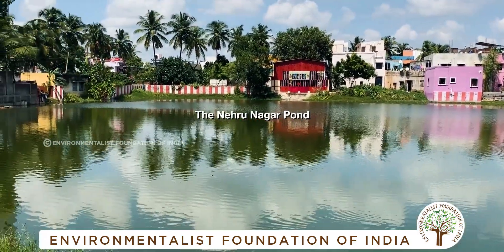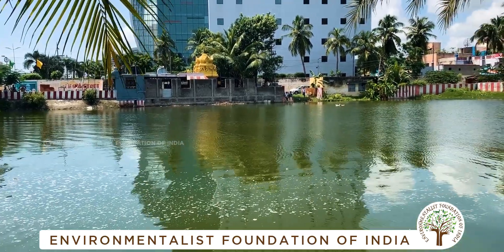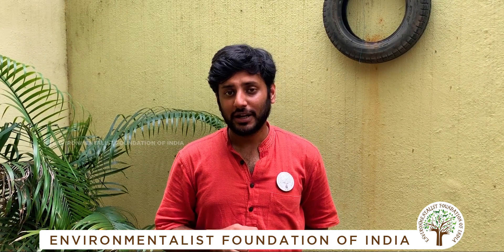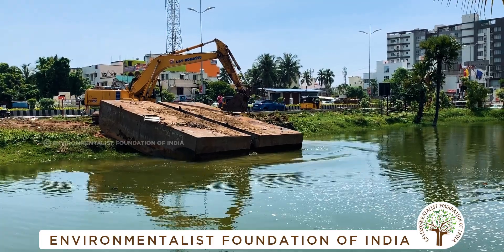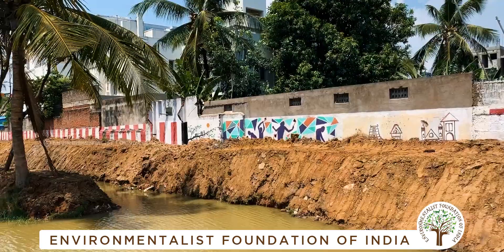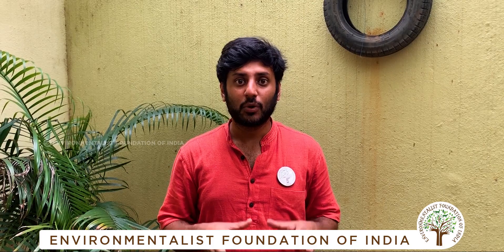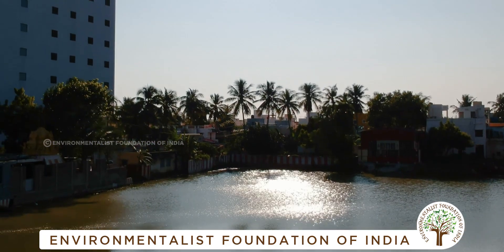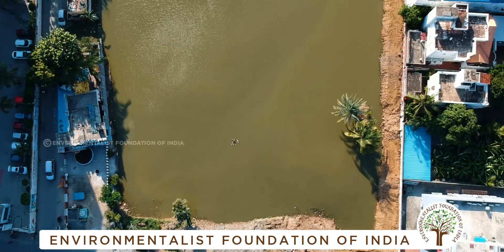E.F.I's Eco-Restoration of Nehru Nagar Pond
Nehru Nagar pond located on OMR was dumped with construction debris. The pond was cleaned of the dumped trash, debris and its bunds strengthened.

The pond located on the expressway now wears a new restored look. Volunteer for India & her Environment with E.F.I, Jai Hind.